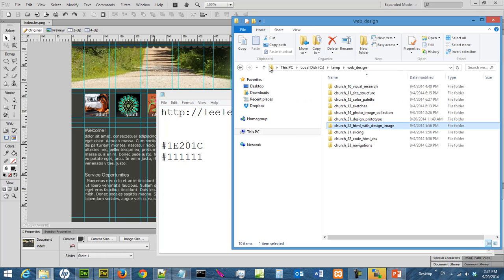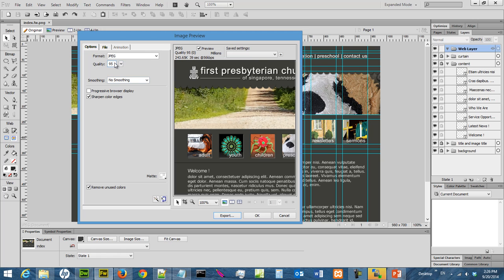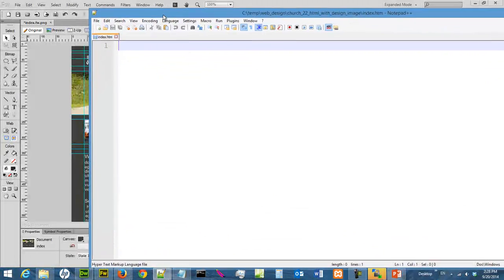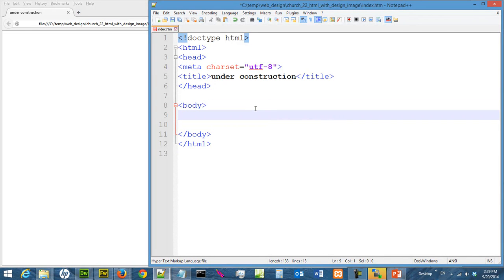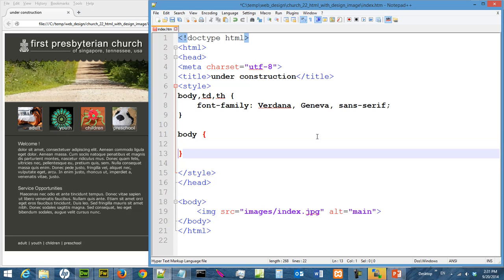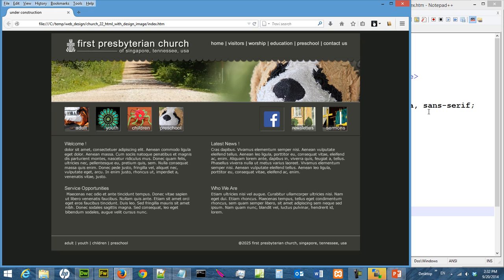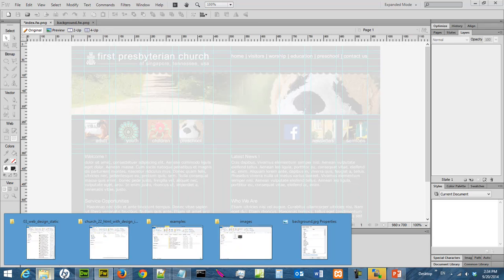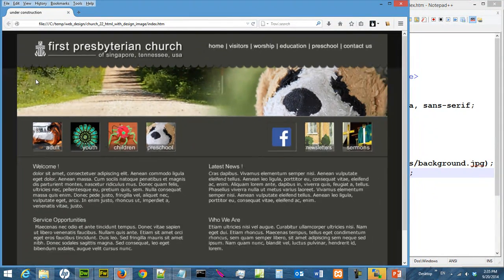Tutorial web design 14 web design prototype 12